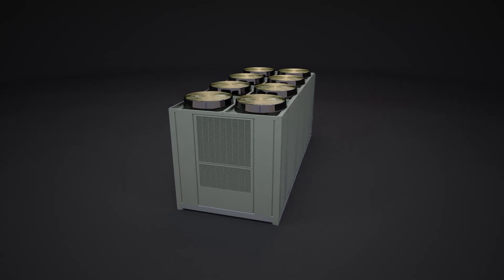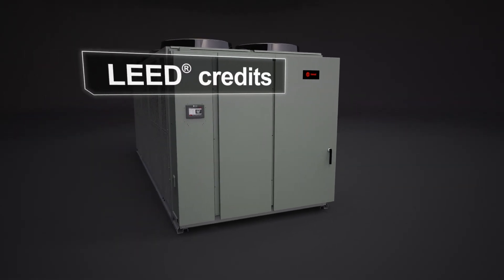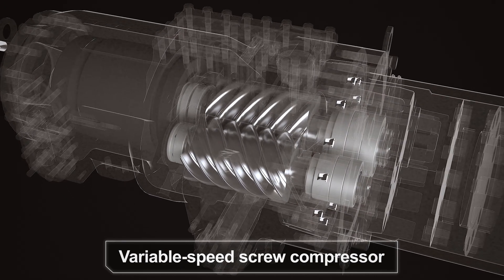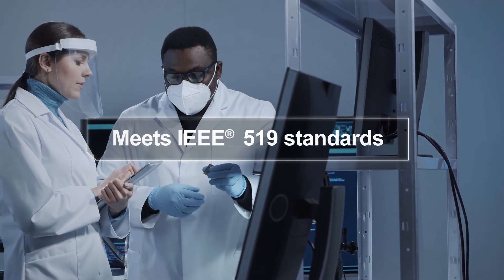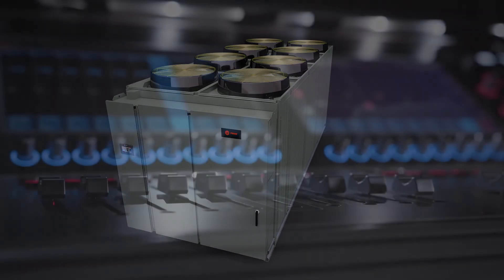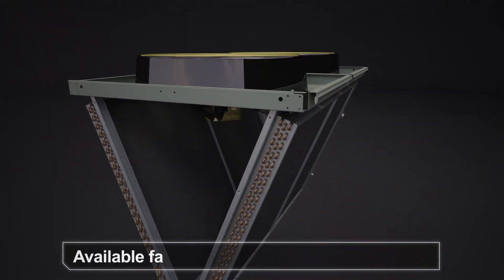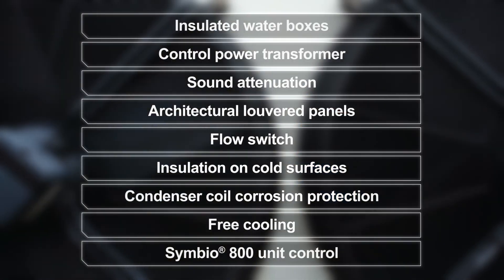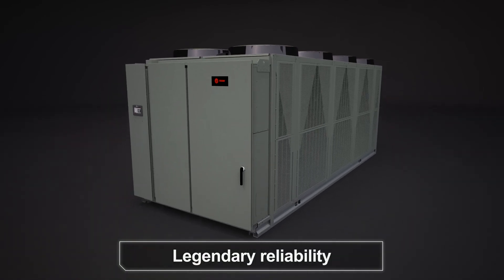Trane Ascend Air-Cooled Chiller Model ACR with free cooling, enabled by Symbio 800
Trane’s Ascend Air-Cooled Chiller Model ACR delivers an amazing combination of energy efficiency, quiet sound levels and legendary Trane reliability. Available up to 550 tons with variable speed drive, free cooling, enabled by Symbio 800 with optional Air-Fi® wireless integration.